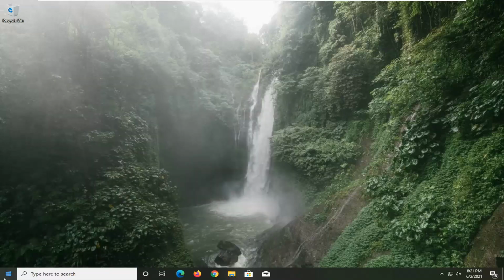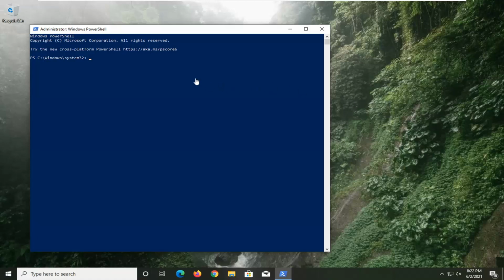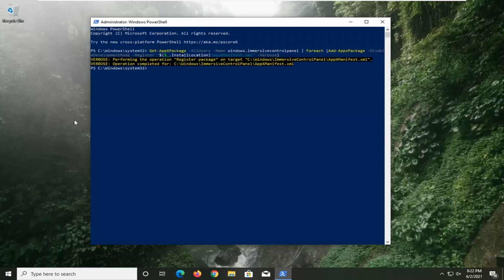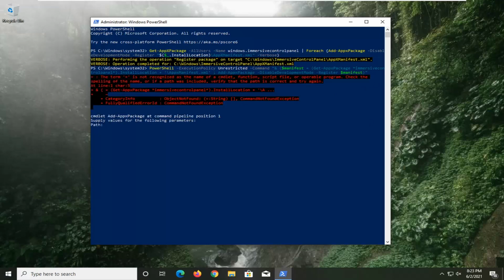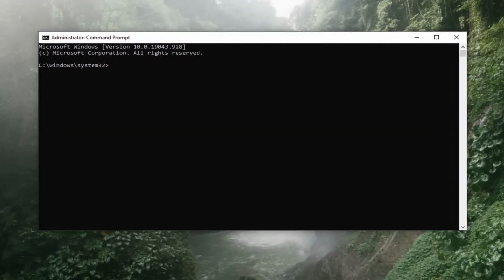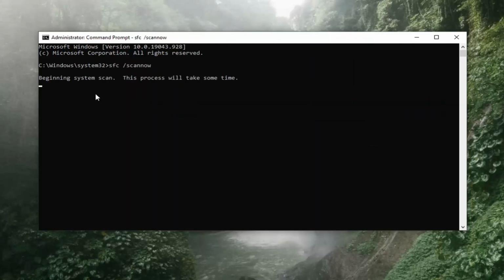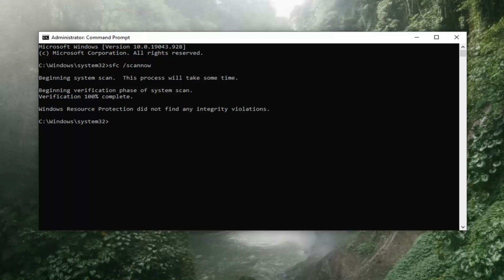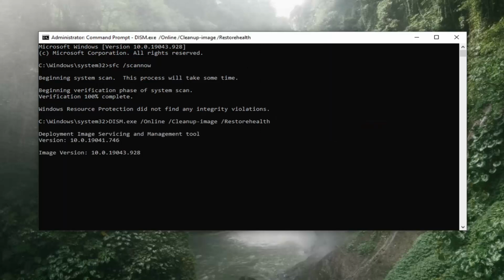Fix SystemSettings.exe Crash When Using Windows 10 Settings [Solution]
PowerShell -ExecutionPolicy Unrestricted -Command "& {$manifest = (Get-AppxPackage *immersivecontrolpanel*).InstallLocation + '\AppxManifest.xml' ; Add-AppxPackage -DisableDevelopmentMode -Register $manifest}"

Commands Used:
sfc /scannow

There are many Windows processes that run in the background. They make sure that the user is provided a reliable and robust working platform. “SystemSettings.exe” is an executable file and is often seen as one of the background services. It is visible as Settings in the Process tab in the Task Manager.

“SystemSettings.exe” is a Windows executable file that comes from Microsoft, hence being safe and not a malware program. It is about 85 to 90kb  in size and when the user opens the control panel, it can be seen running in the background. “SystemSettings.exe” resides in the following location (if Windows is installed in “C” partition):

Since SystemSettings.exe is an executable file that contains executable machine code (not pure machine code but some metadata), it is not in human-readable form. When the user opens the control panel, the Windows kernel calls for the execution of the program which is inside SystemSettings.exe. This program contains instructions that are executed to make sure that the control panel is displayed and functions properly.

Issues addressed in this tutorial:
systemsettings.exe system error
systemsettings.exe the system detected an overrun of a stack-based buffer in this application